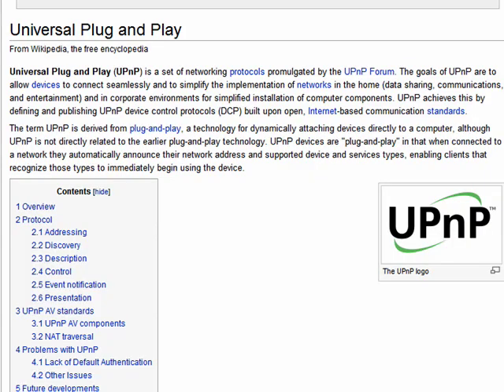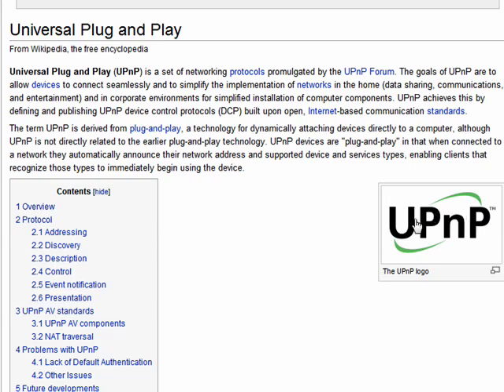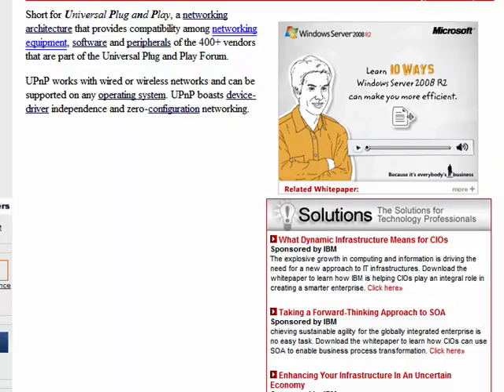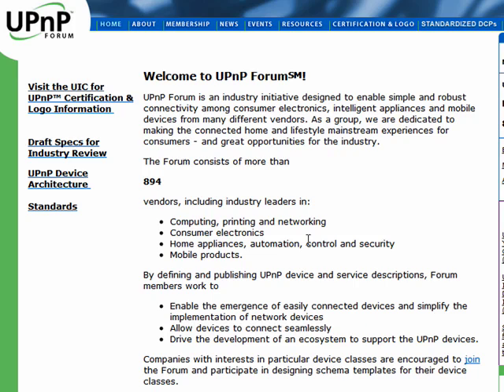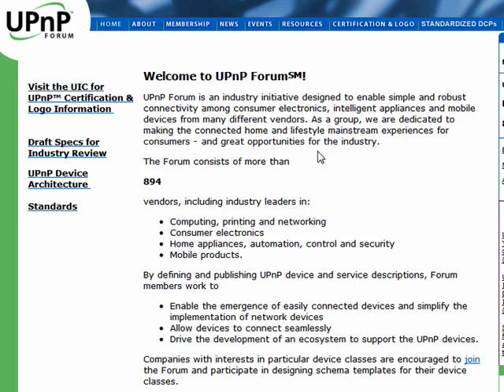What is a UPnP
You see and hear the term, now learn what it means, in this Internet tutorial by butterscotch.com.